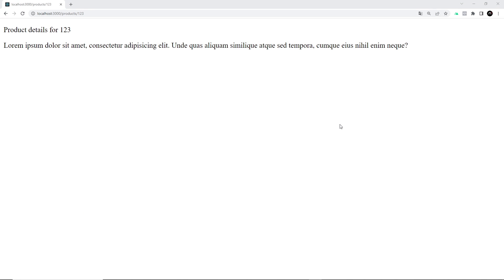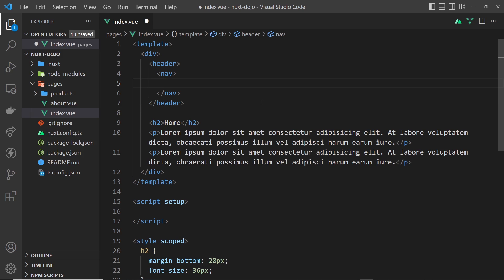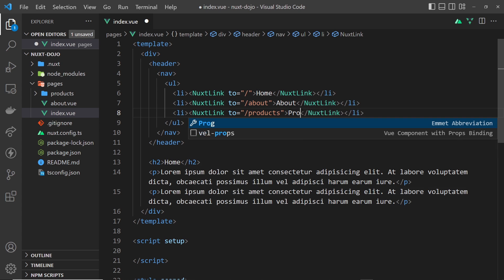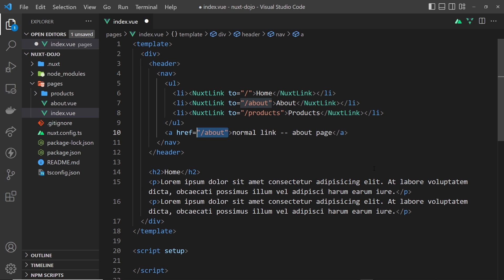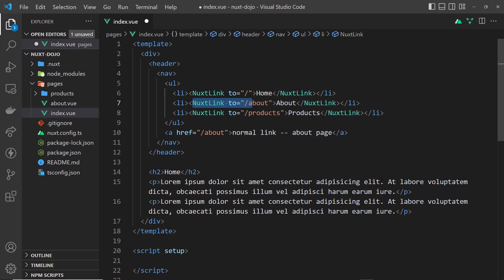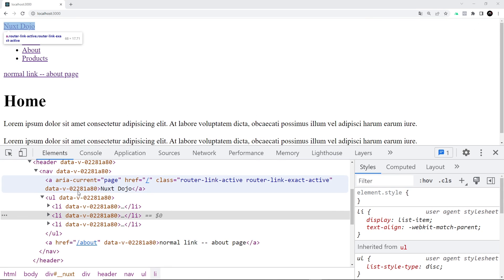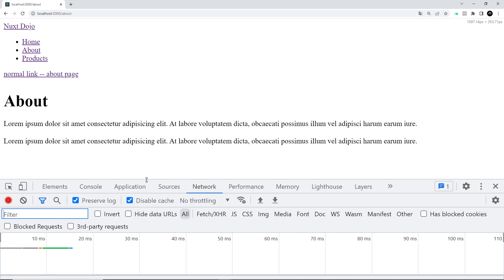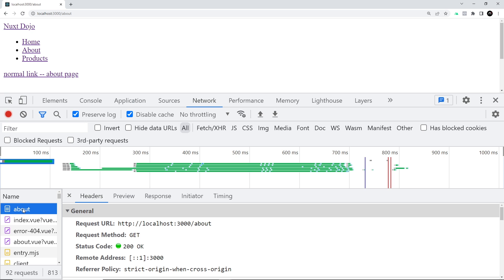Nuxt 3 Crash Course #5 - NuxtLink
Hey all, in this Nuxt 3 lesson you'll learn how to use the NuxtLink component & how it differs from using regular anchor tags.